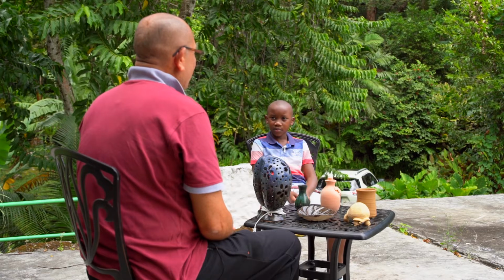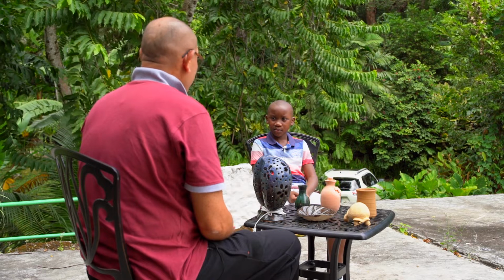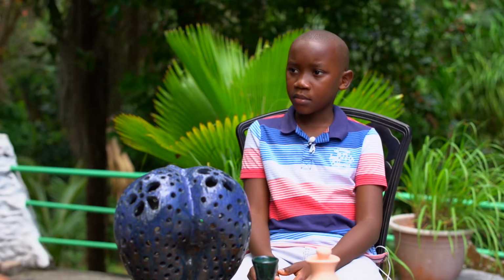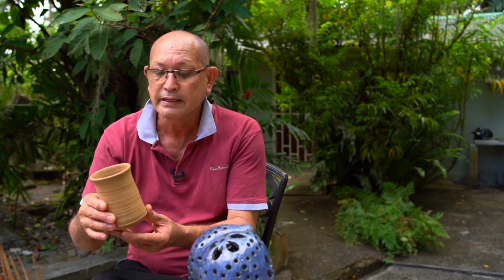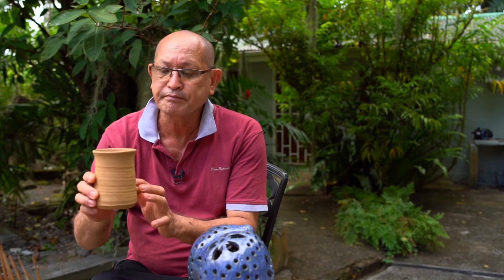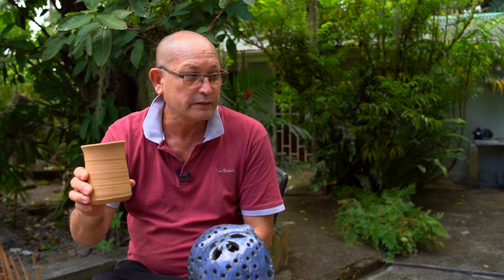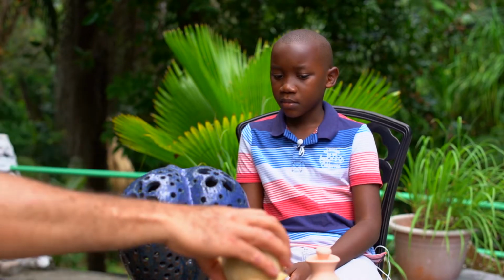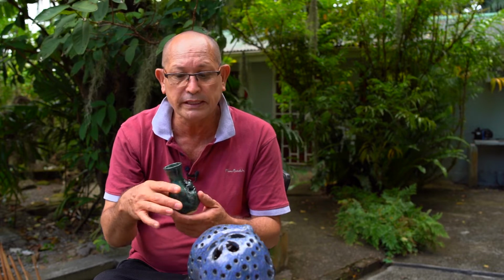Stephen Interviews Mickey | Kids Interview Tourism Personalities | The Seychelles Islands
Watch Stephen interview Mickey, a local artisan, potter and owner of Later Rouz Studio, in this episode of our 'Kids Interview Tourism Personalities' series. They chat about how he started out his career, what goes into creating different ceramic pieces, and even the different processes behind creating these works of art.

About The Series:
Kids interview a number of Tourism Personalities in Seychelles as we showcase the opinions and aspirations of the Tourism Industry, from the point of view of the current tourism actors, and the country’s future, potential tourism actors. The second season focuses on local actors in the cultural tourism industry, from photographers to singers and artists.